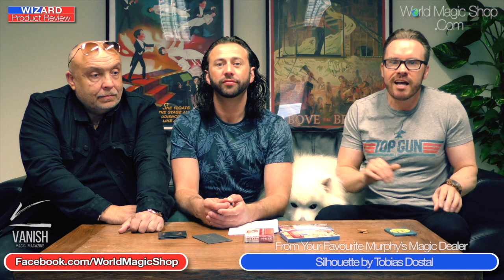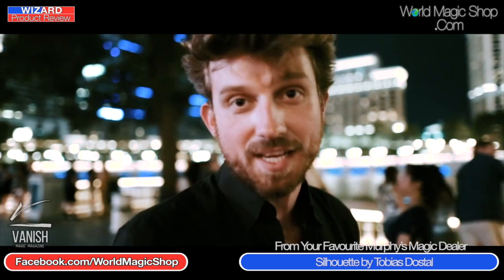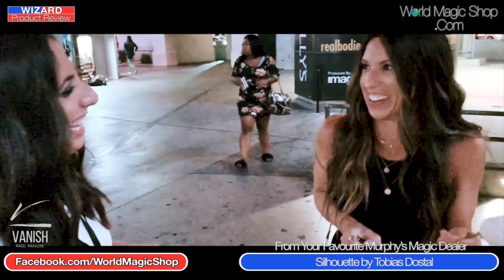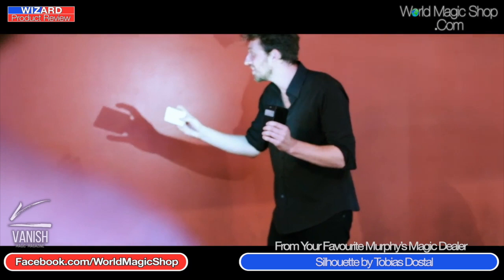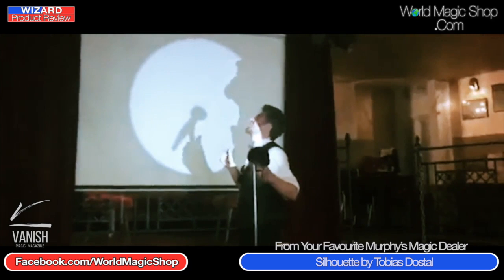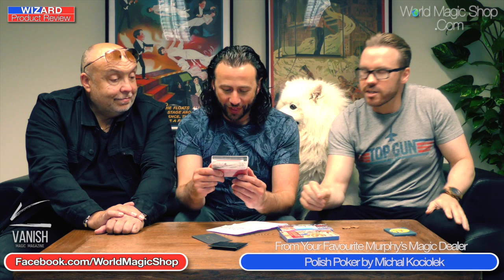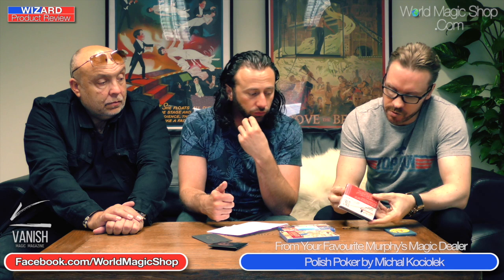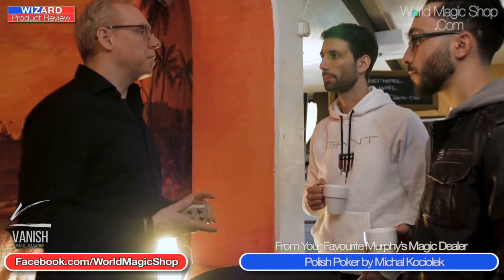Wizard Magic Review 12-6-19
The Wizard Product Review 29-5-19
David Penn, Sean Heydon & Wayne Fox take look at some of the products that have made to to the top of the review pile.

On this week’s show:
Silhouette by Tobias Dostal
Polish Poker by Michal Kociolek
Titan by Nicholas Lawrence
TURN by Peter Pellikaan
FIT by Paul Carnazzo
Intuitive Destination by Phillip Ryan